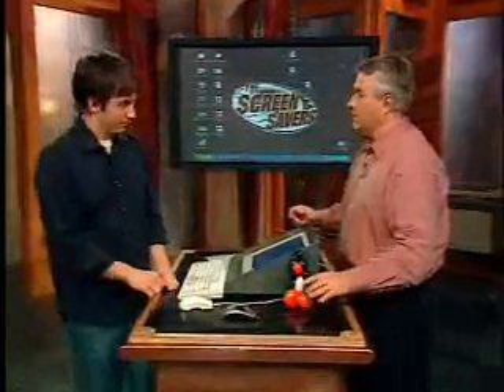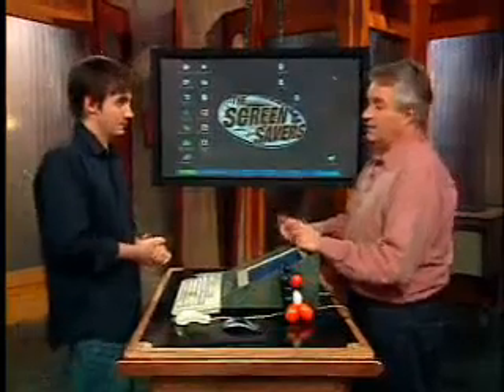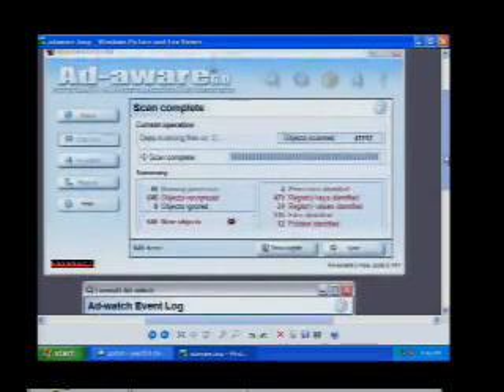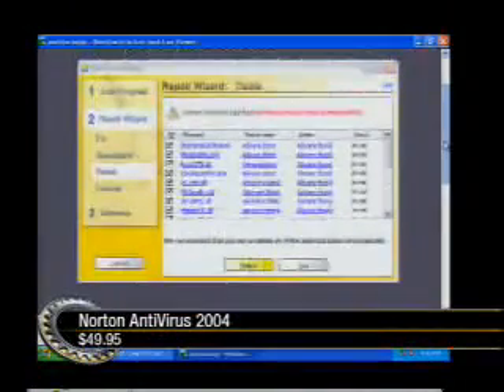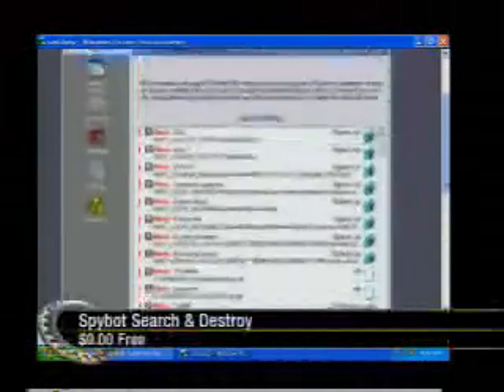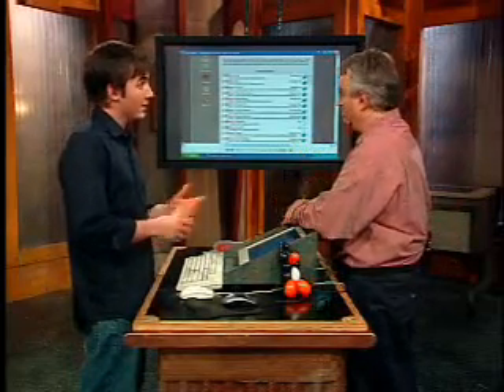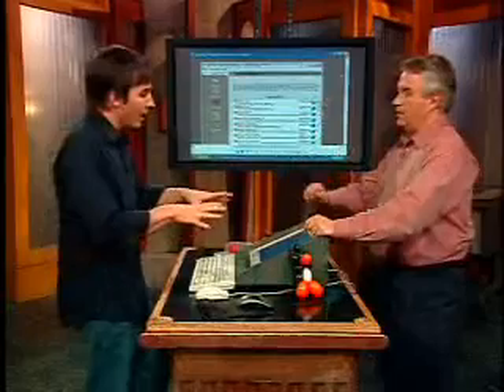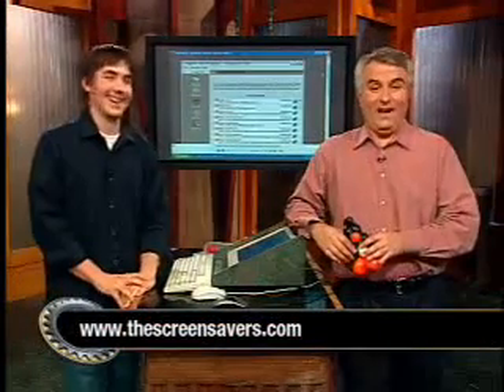SpyWare Tips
TechTV Spyware Tips!
i think it was made 2003
hopefully! still as awesome!
Like my Wireless Hacking!
They are both TechTv ^__^